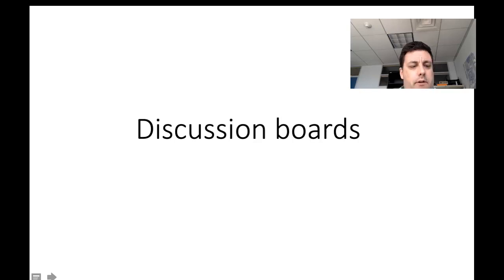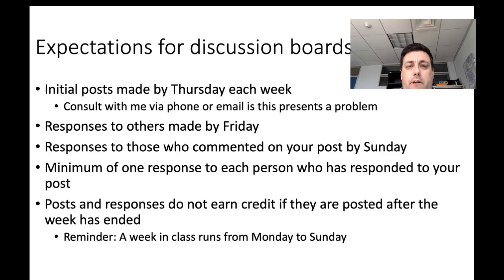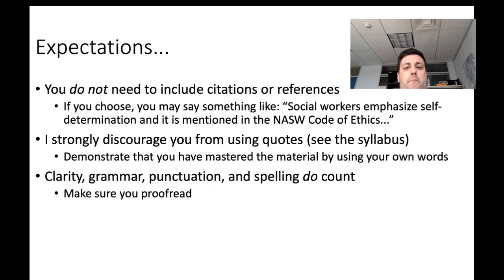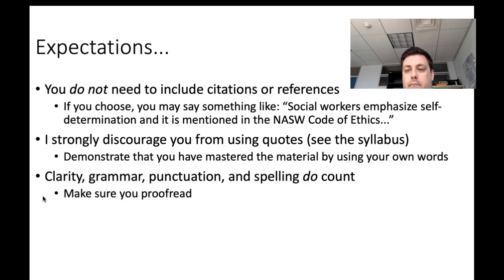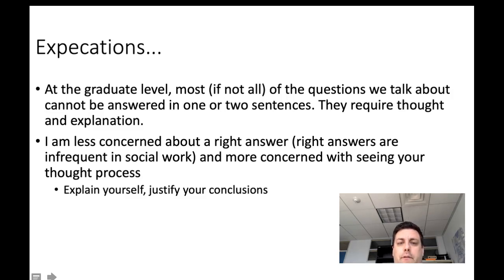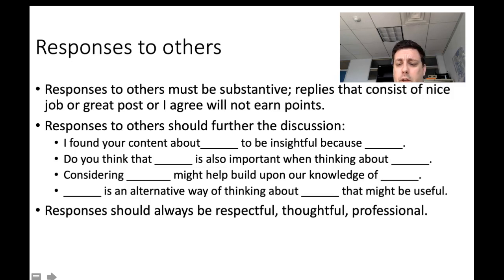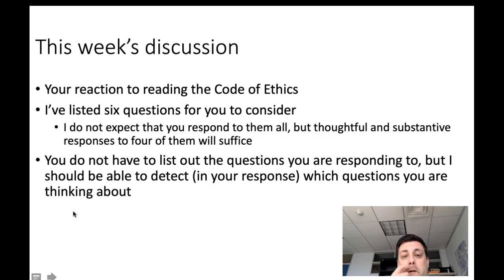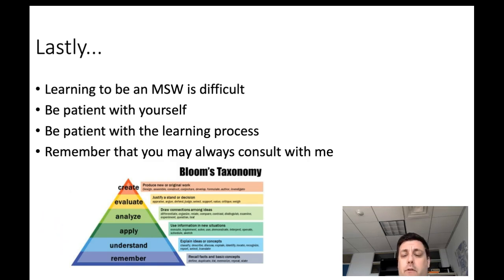Clarification of discussion board expectations